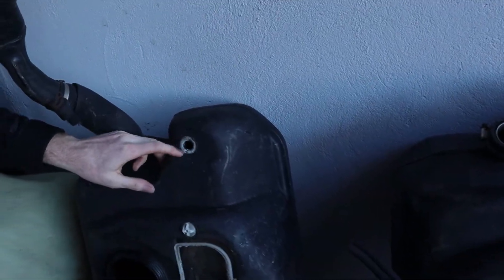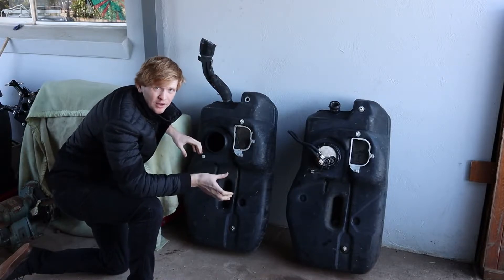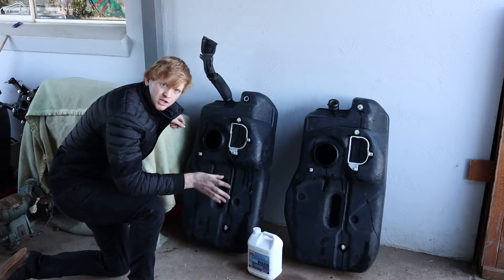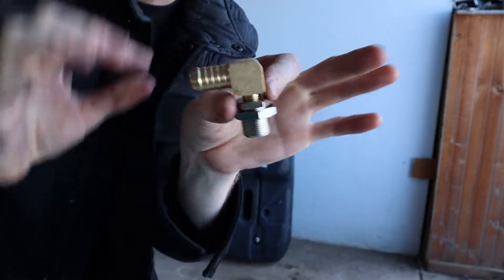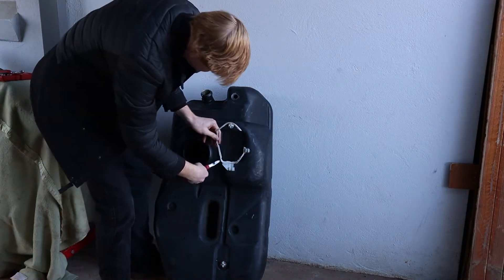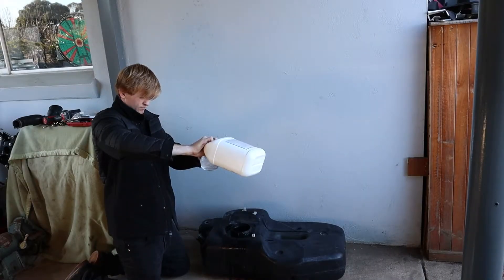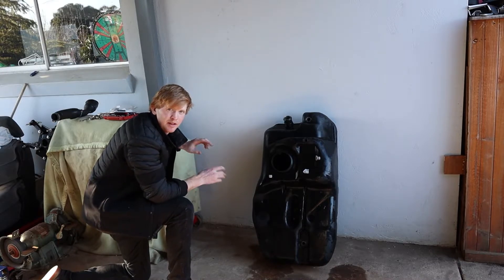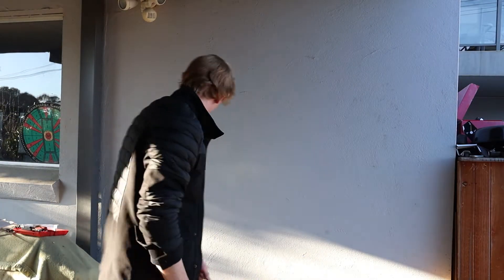R32 GTR Fuel Tank Repairs!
R32 GTR Fuel Tank Repairs! In this weeks video I set out to repair the broken fuel tabs on my R32 GTR Fuel Tank! One (boring) step further towards having my R32 Start!